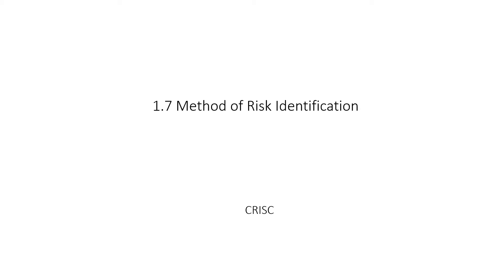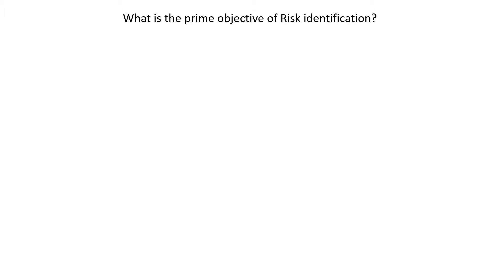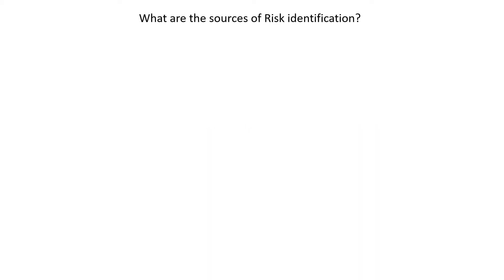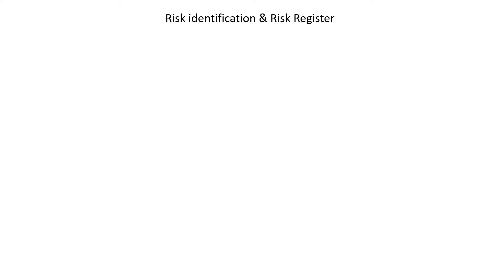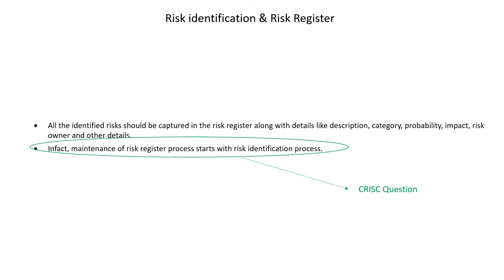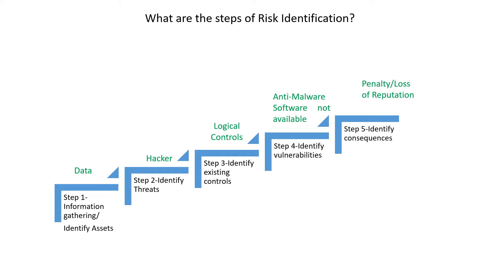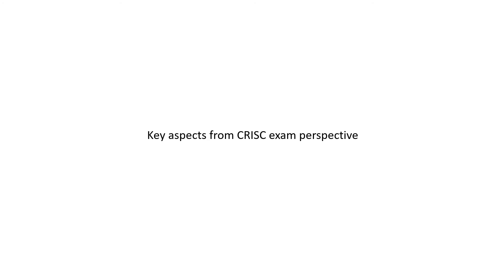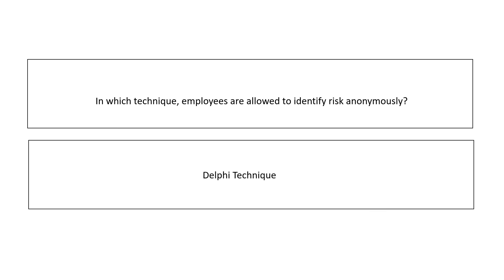CRISC Lecture Video - 1.7 Method of Risk Identification